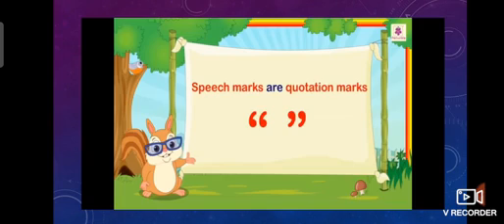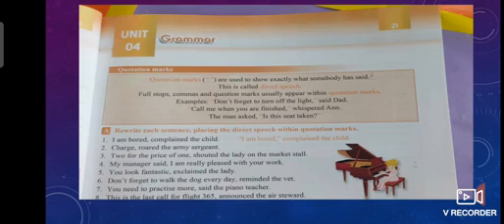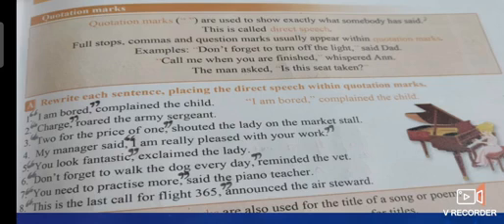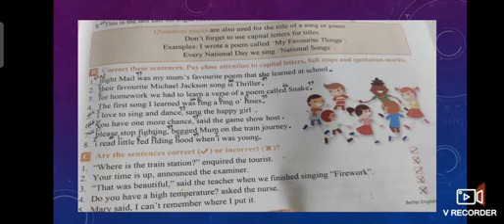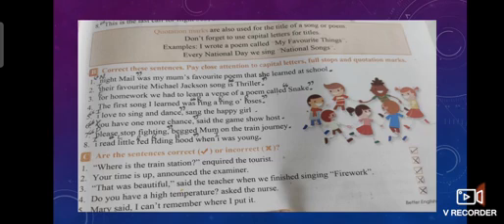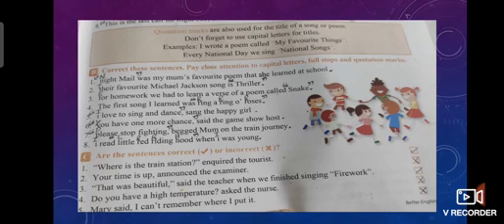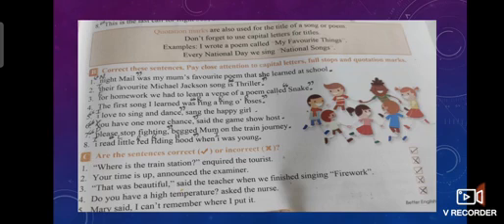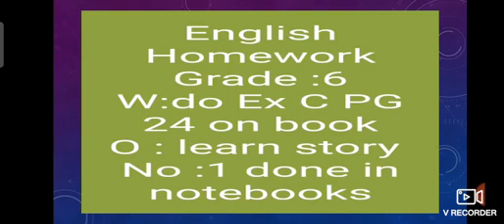PMGHS-II Summary lecture of class 6 English (13-9-2021)